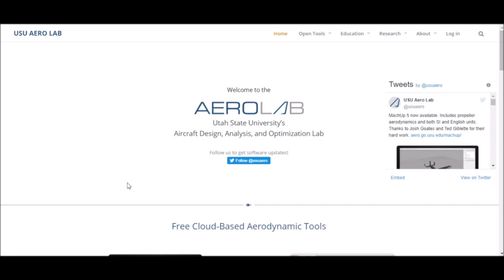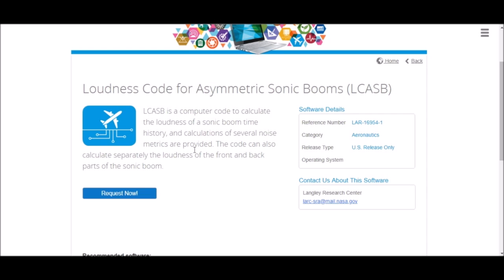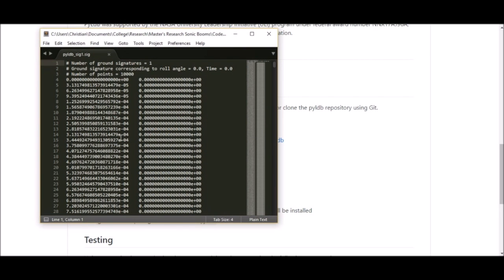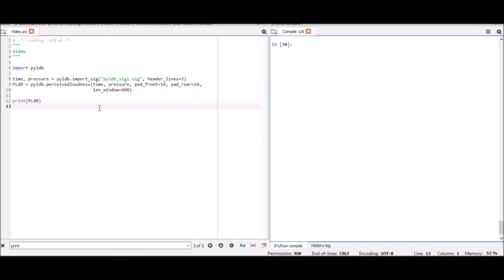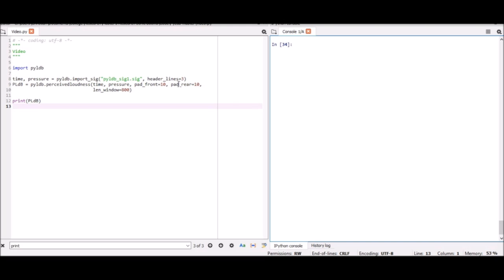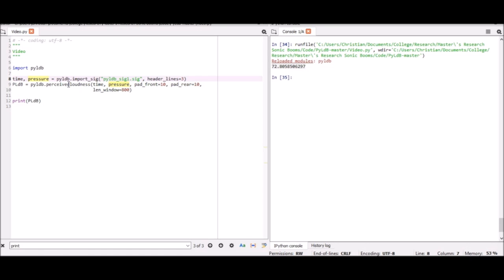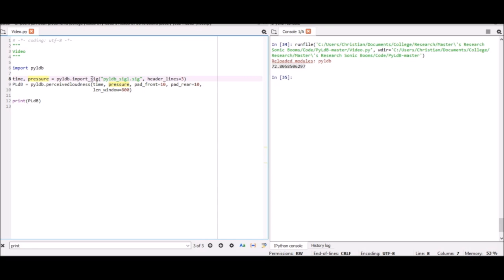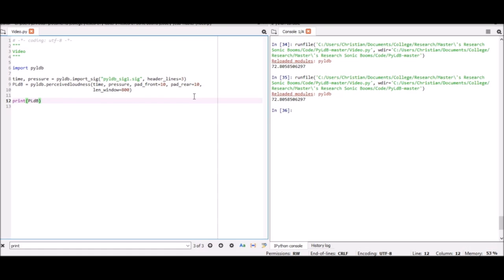Introduction to PyLdB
Perceived Loudness Theory Articles:

Stevens, S., “Perceived level of noise by Mark VII and decibels (E),” The Journal of the Acoustical Society of America, Vol. 51,No. 2B, 1972, pp. 575–601.

Jackson, G., and Leventhall, H., “Calculation of the perceived level of noise (PLdB) using Stevens’ method (Mark VII),” Applied Acoustics, Vol. 6, No. 1, 1973, pp. 23–34.

Shepherd, K. P., and Sullivan, B. M., “A loudness calculation procedure applied to shaped sonic booms,” 1991.

Johnson, D., and Robinson, D., “Procedure for calculating the loudness of sonic bangs,” Acta Acustica united with Acustica, Vol. 21, No. 6, 1969, pp. 307–318.

Acknowledgments:

This work is supported by the NASA University Leadership Initiative (ULI) program under federal award number NNX17AJ96A, titled Adaptive Aerostructures for Revolutionary Civil Supersonic Transportation.